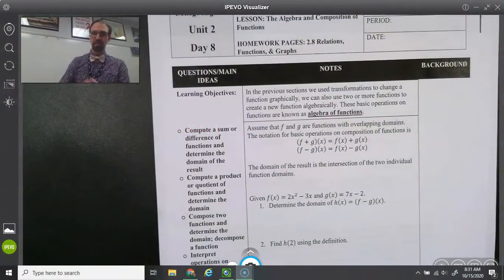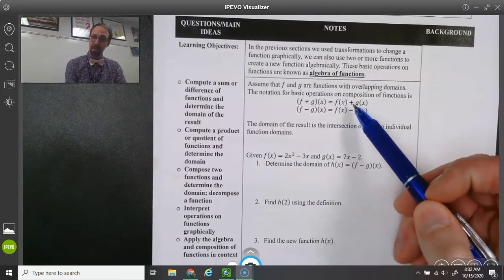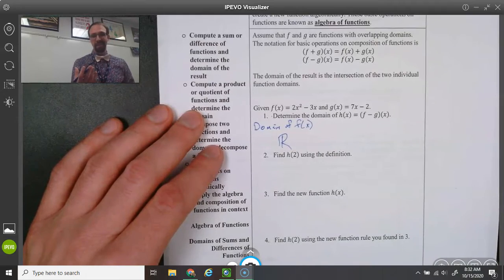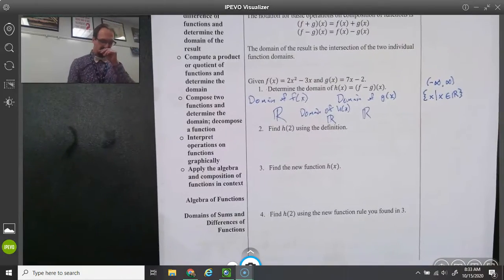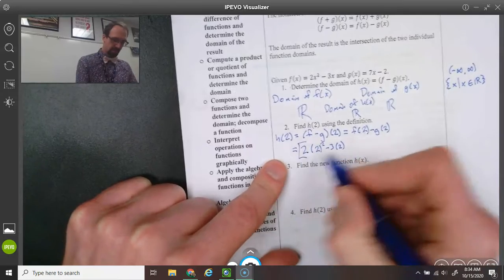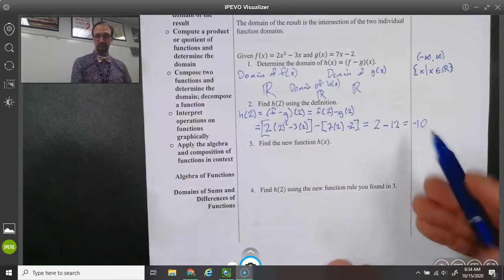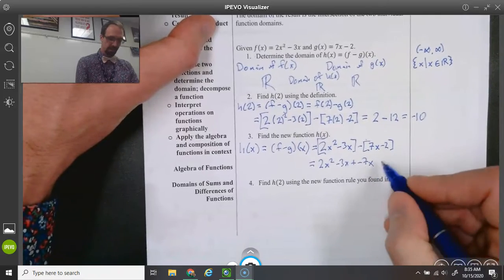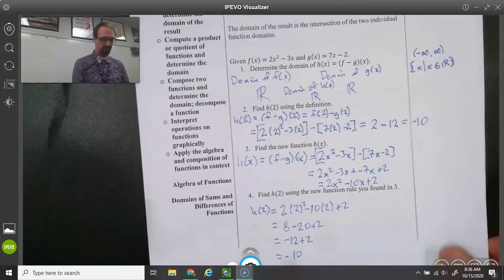CA 2.8 The Algebra of Functions